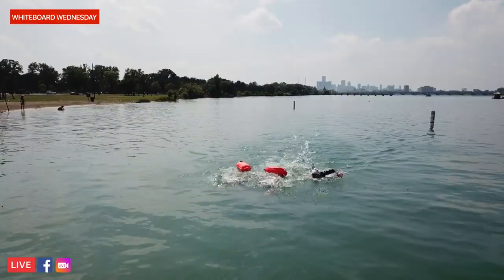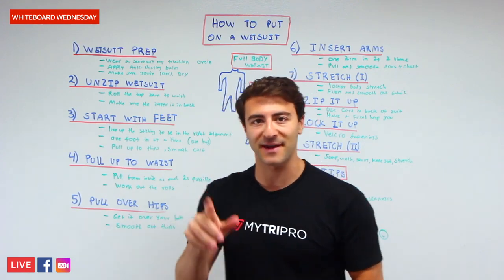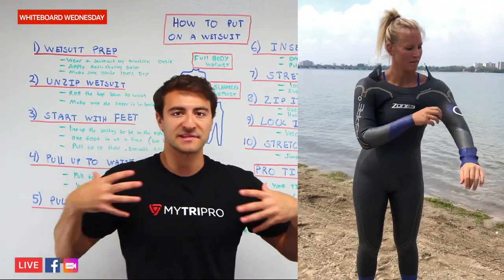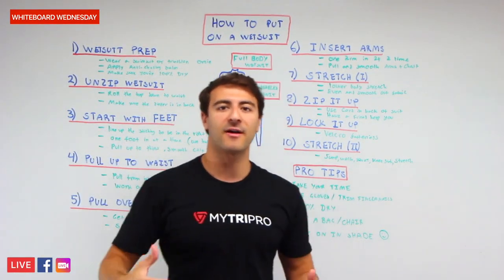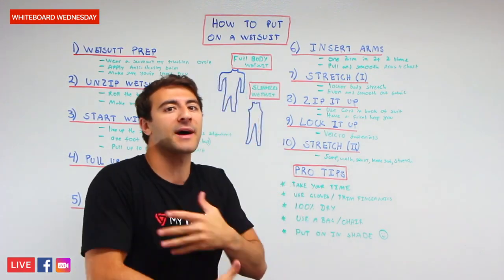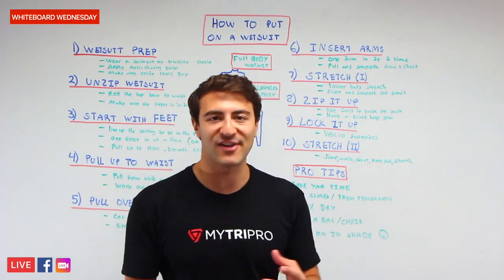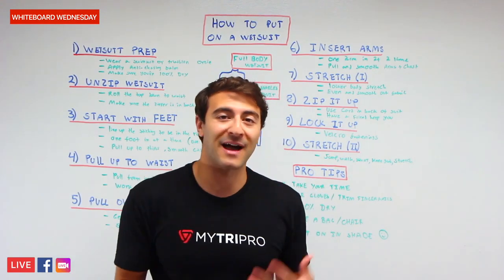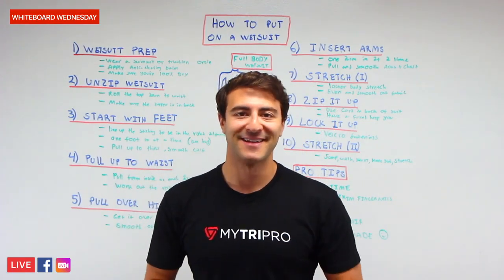How to Put on a Wetsuit | 10 Step Guide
This is the right way to put on a wetsuit!

How to Take Off a Wetsuit in 30 Seconds

How to Start Open Water Swimming After 3 Months Off

Chapters:
0:00 Intro
0:35 Wetsuit Prep
1:35 Unzip Wetsuit
2:33 Start with Your Feet
3:18 Pull Over Waist & Hips
4:18 Insert Arms
4:45 Stretch
5:25 Zip it Up & Lock it Up